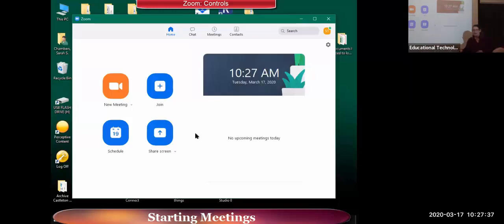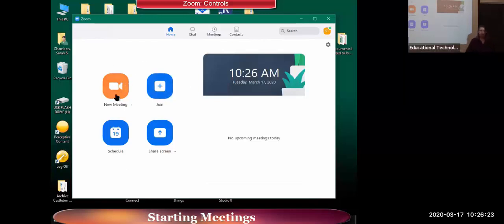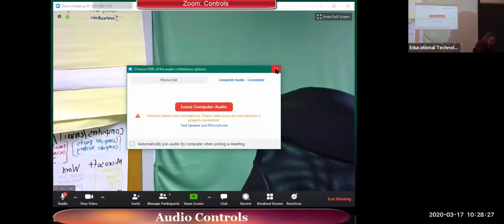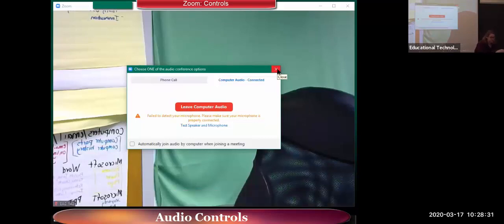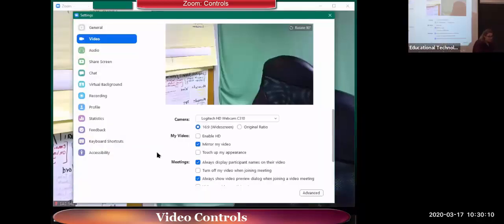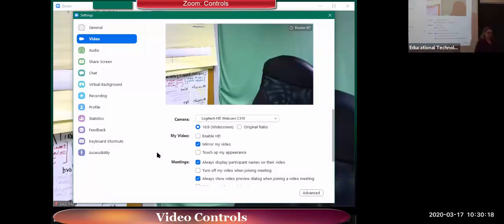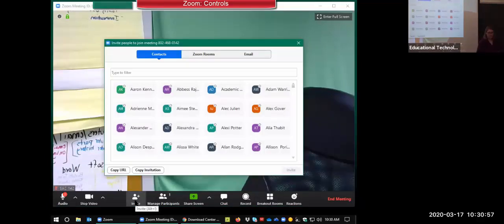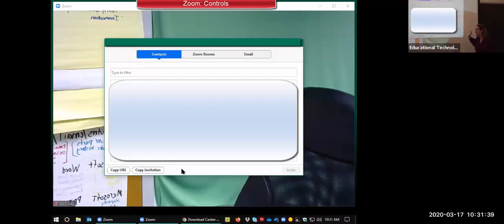Zoom: Using Meeting Controls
This video explains how to use the meeting controls within Zoom.